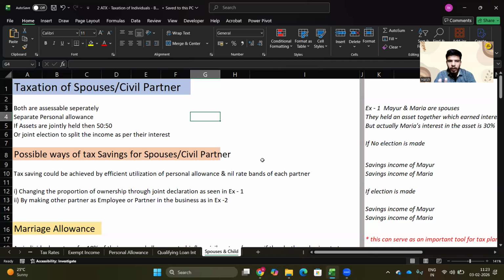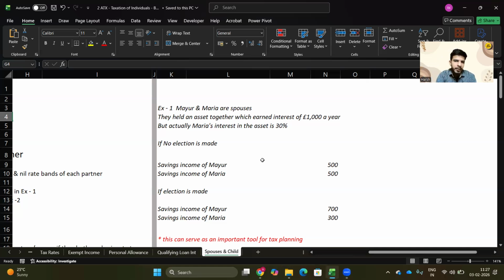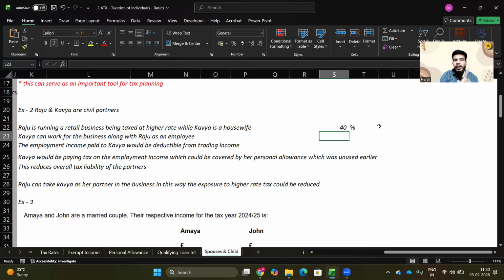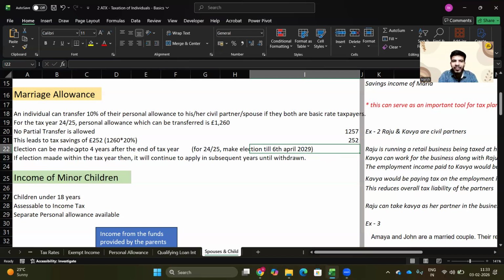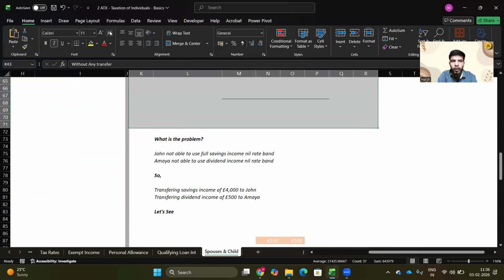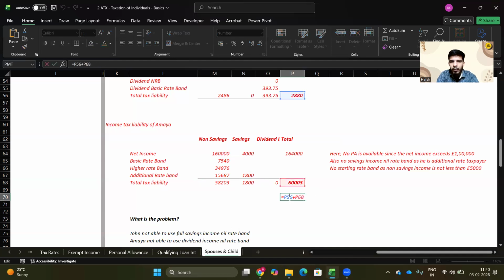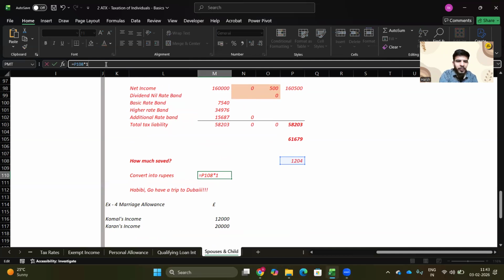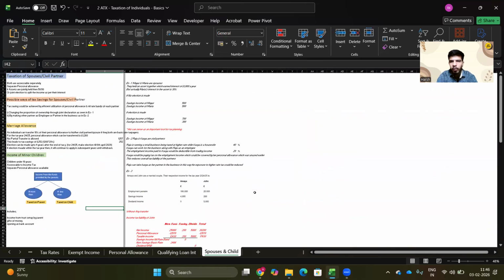Get Married to Save Tax? | UK Taxation of Spouses & Minor Child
Get married to save tax? 🤔
In this video, we break down the UK taxation of spouses and minor children and explain whether marriage can actually help reduce your tax bill.

This session covers key UK tax rules relevant for ACCA TX and ATX, including:

How spouses are taxed separately in the UK

When income can be transferred between spouses tax-free

The £100 rule for income gifted to a minor child

Tax treatment of gifts, savings, and investments for children

Common exam traps students make in TX & ATX questions

Whether you’re an ACCA student, a tax professional, or just curious about family tax planning in the UK, this video simplifies the rules with clear explanations and practical examples.

📘 Perfect for:
ACCA TX | ACCA ATX | UK Taxation | Exam Preparation